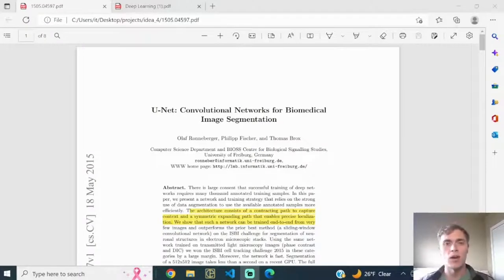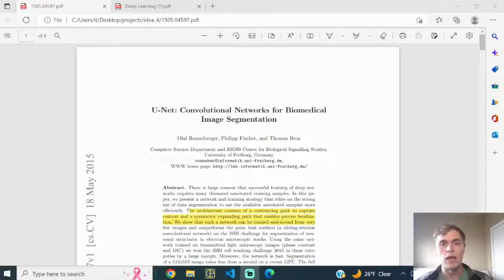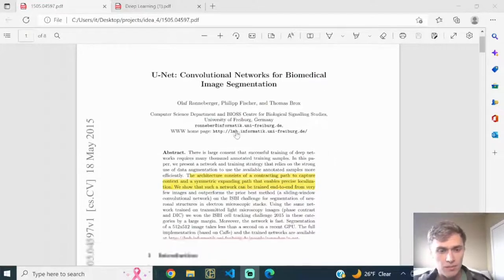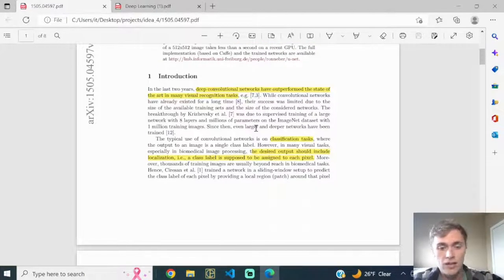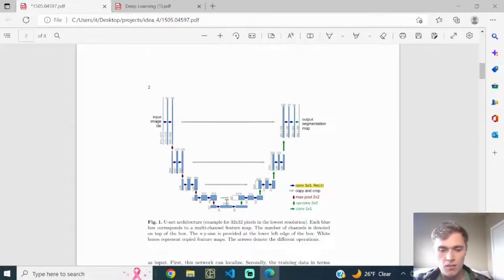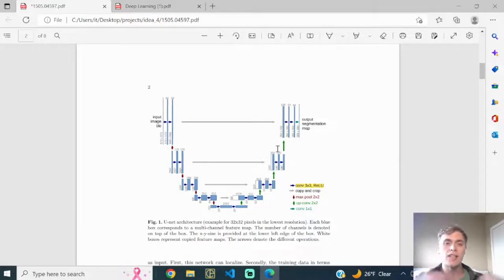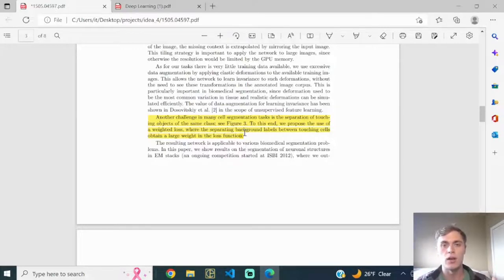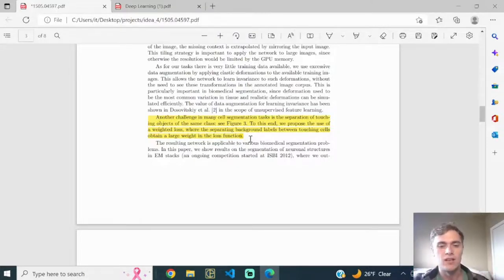U-net Convolutional Neural Network Explained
In this video I walk through the main ideas of the U-net convolutional neural network, how it is used, and what it is used for. I also talk about the different artificial intelligence image processing tasks like object detection, instance segmentation, and then the task which the U-net is used for, semantic segmentation.